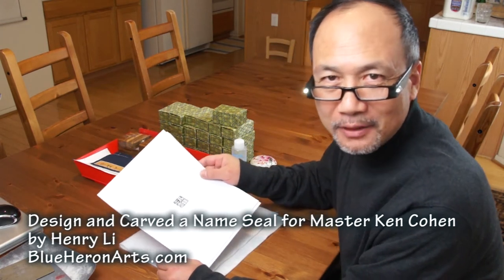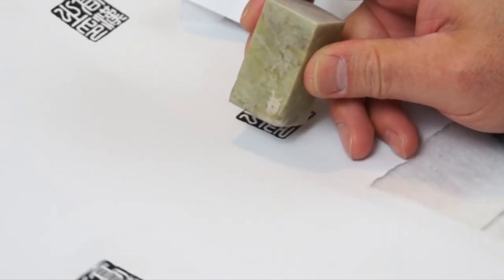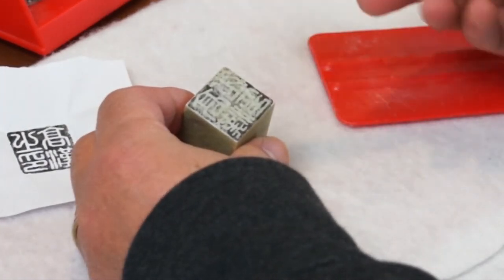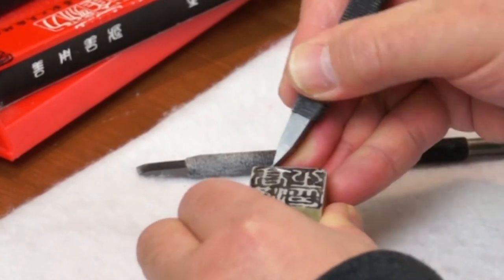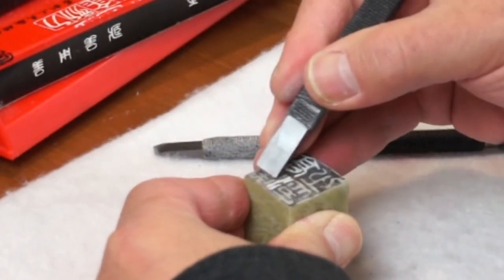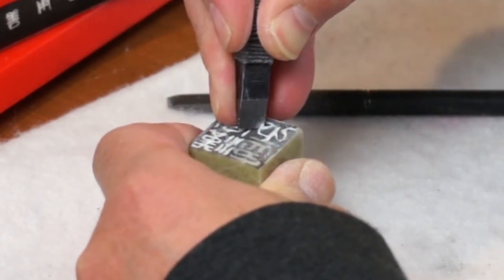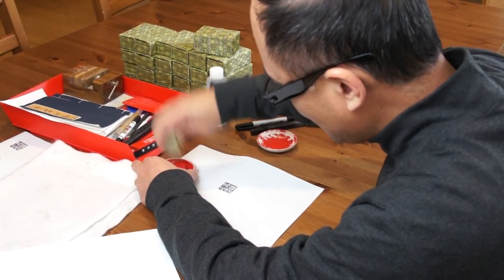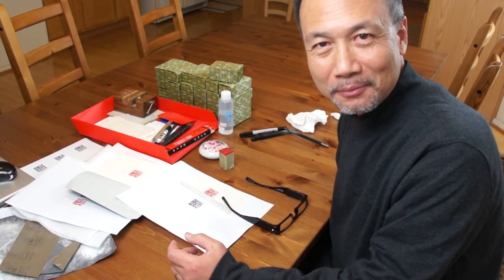Design and Carving a Chinese Name Seal for Master Ken Cohen in Han Seal Sript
To order a personalized artist name or mood seals here is what you need to do:
and place the order with stone, carving service and red ink(optional).
2)Send me your names or phrase to be translated and any other information.
(You may also try to get a Chinese name from this
3) After receiving your order, I will communicate with you about the translation or creation of your Chinese art name and the make different styles(yin and yang) of preview designs for you to choose from.
4)After your approval of the preview design, I will personally carve the stone seal and the process will be recorded on video camera and posted on Youtube.
5) I will finish your seal within 7-10 working days and mailed it with a nice brocade silk box.